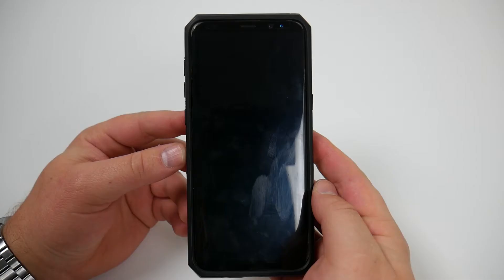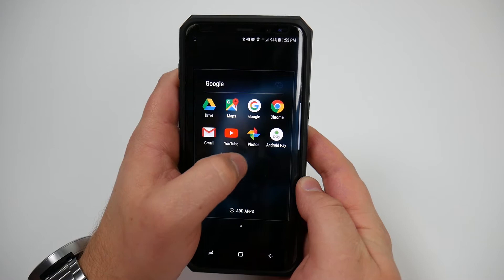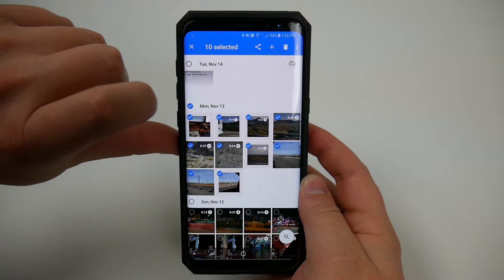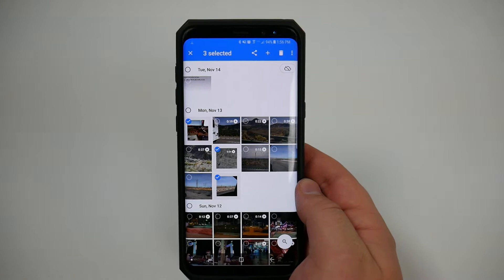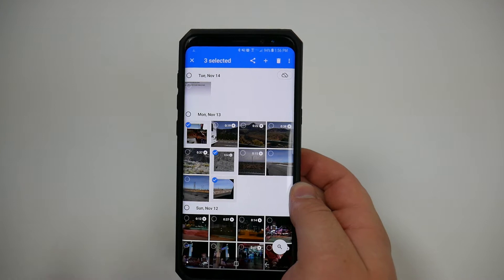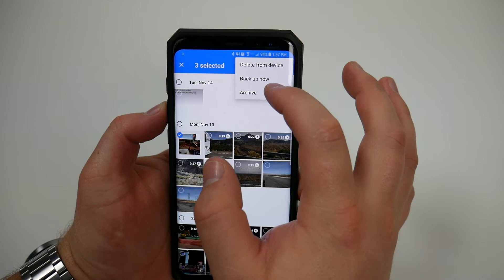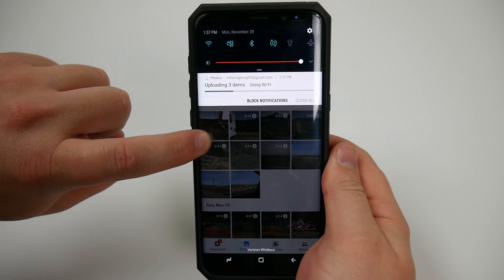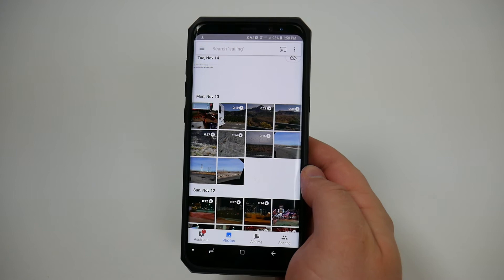How to Instantly Backup (sync) Your Phone's Photos to Google Photos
Make sure that you never lose a photo again. In this week's video we show you how to backup your photos on your Android device using Google Photos.